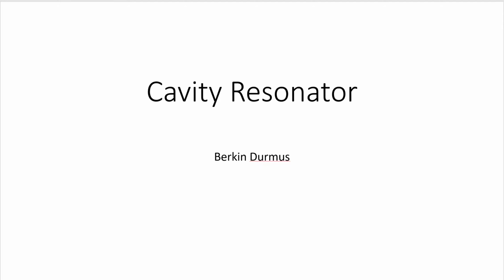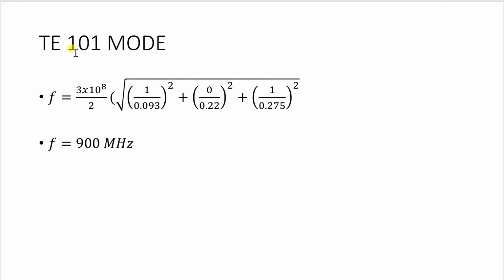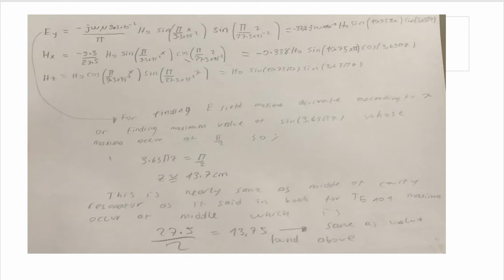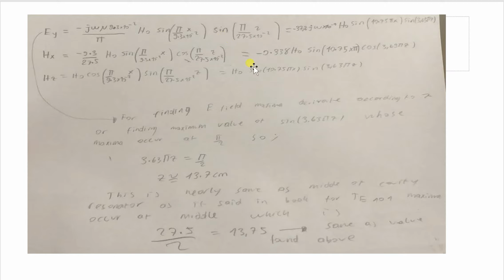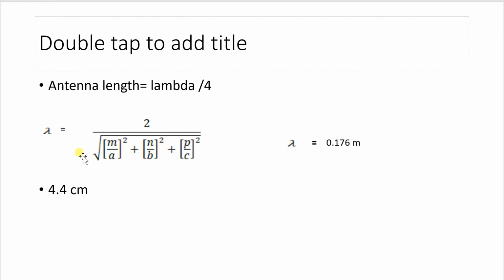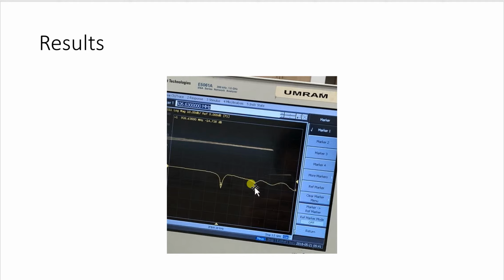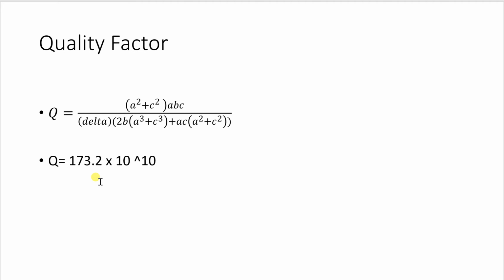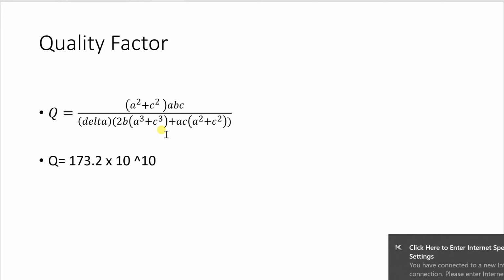Berkin Durmus EEE 352 Cavity Resonator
Rectangular Cavity resonator